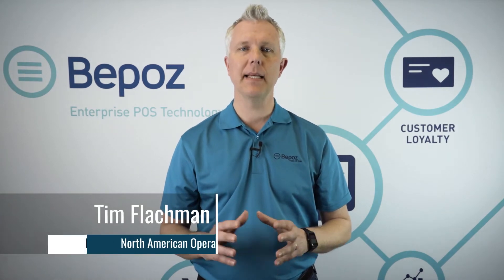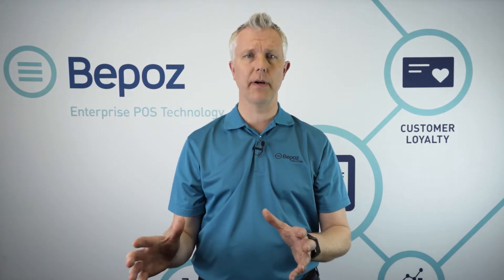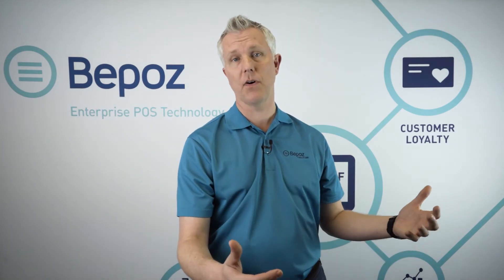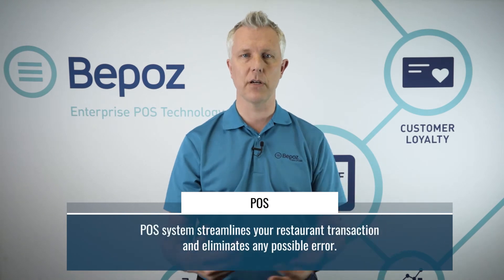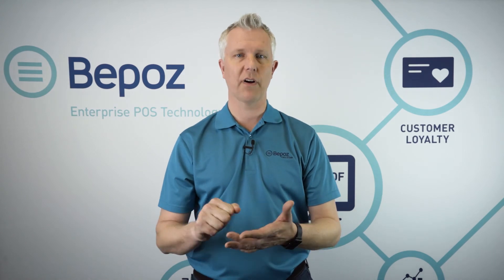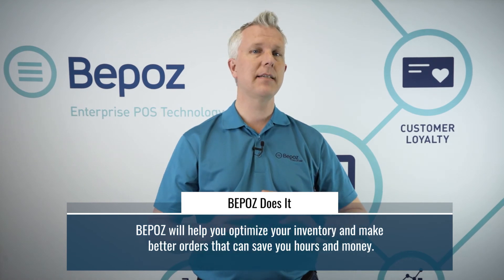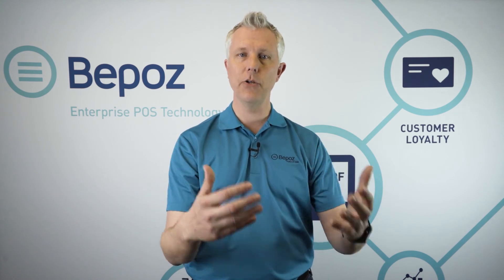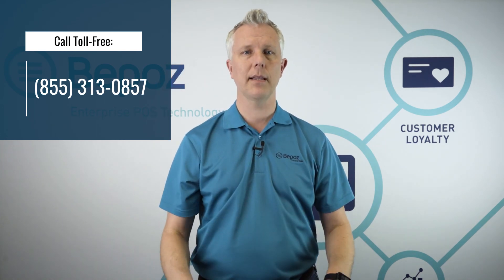What Is The Difference Between POS And Cash Register? How Does A POS Cash Register Work?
Cash registers have been around for a very long time, but they have always been lacking in necessary features. They are great at adding total value and helping cashiers take money. Unfortunately, they can't do much else. Watch this video as Tim explains the difference between POS systems and cash registers and how POS cash registers work.

Beyond the Cash Register

A point-of-sale cash register features so much more than a simple adding machine. POS features have a huge amount of memory that stores data about all transactions. Cashiers and managers no longer have to go through rolls of tape to find any errors that may have occurred during the day. Instead, they can access all files by accessing memory.

Limiting Errors One By One

Speaking of errors, they are commonplace with old-fashioned tills. On the older models, cashiers punch in the numbers on the price tag. They may overcharge or undercharge. They might offer incorrect change. In fact, Bepoz has found that implementing a POS register in place of the old-fashioned model saves businesses hundreds of dollars every day.

Errors don't just occur when taking money. Foodservice establishments need to communicate with the kitchen when placing orders. Bepoz has a system that communicates directly to the kitchen when the order is being placed using a touch-screen interface. This is particularly important for quick-serve restaurants but is very useful for table service as well. The order is calculated when it is placed, which saves everyone time and saves the business a lot of money.

Security at All Levels

With old registers, the only difference between a manager and a cashier is the key to open the cash drawer. A POS cash register operation allows businesses to create multiple levels of security. Managers may have full access while cashiers may only need to place orders and take payments. Bepoz even offers the ability to differentiate between those employees so each transaction is tied to the person who is logged into the POS register.

Other POS Features

Point-of-sale cash registers track inventory and run reports. The Bepoz POS system can be programmed with price changes so that scanning a bar code brings up any specials or changes. Cashiers do not have to manually type in prices or look up any deals to apply discounts.

Another key feature is speed. Customers want a quick turn-around when they visit a retail space or restaurant. A POS cash register operation removes the frustration of waiting in long lines while a cashier manually inputs each item with occasional pauses to fix errors. Customer satisfaction leads to customer retention, which earns business loyalty and profits.

If you would like to learn more about a POS cash register operation, contact Bepoz. We are eager to talk with you about how a point-of-sale register will increase business and customer satisfaction.